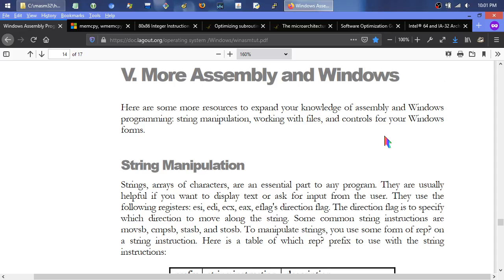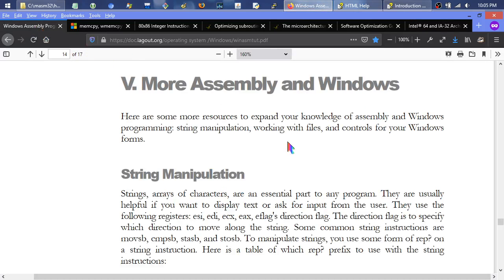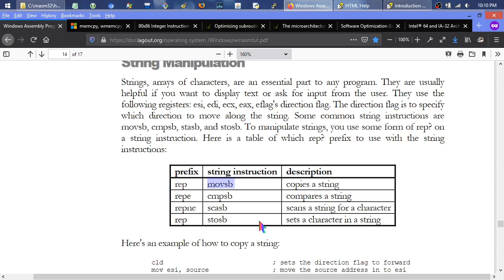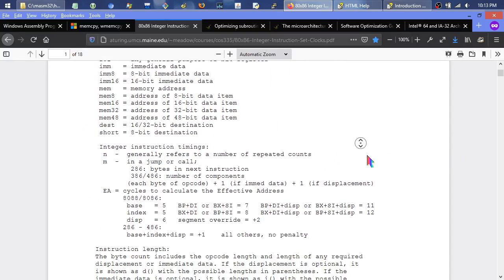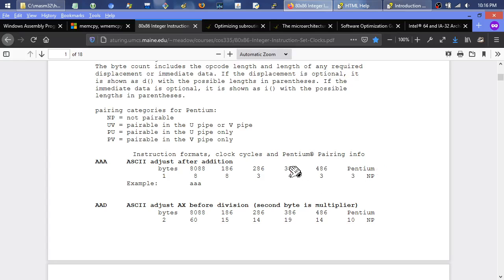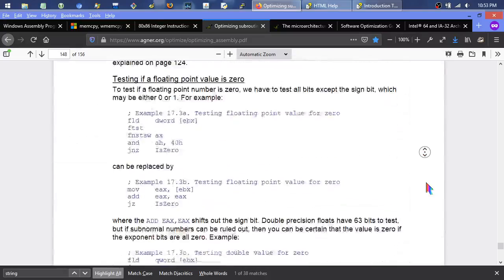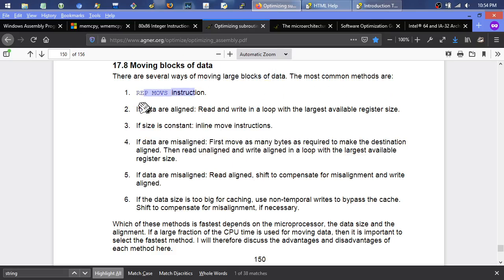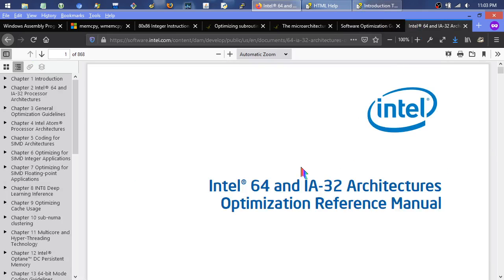MASM - String Operations and Optimizations (32-bit)